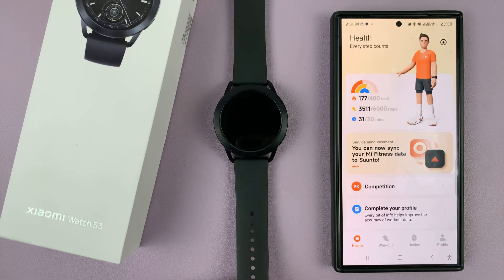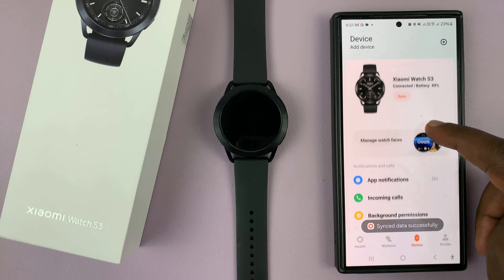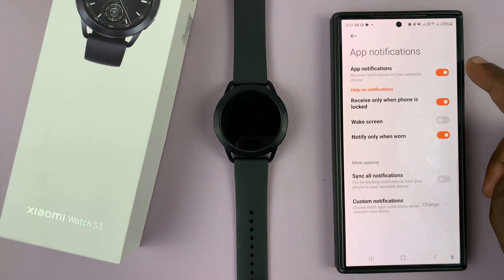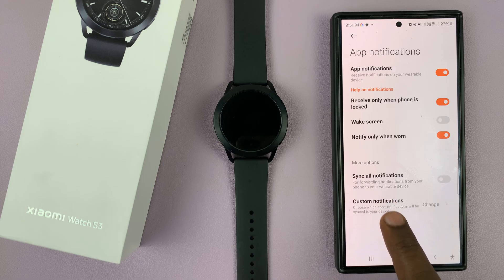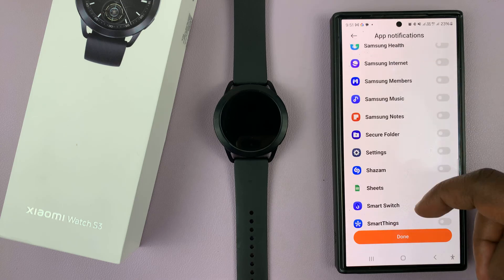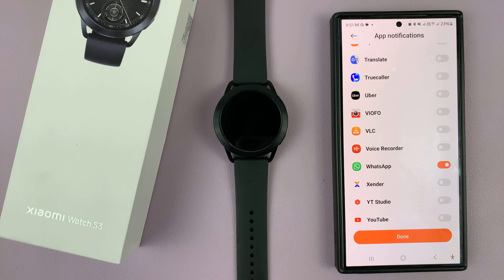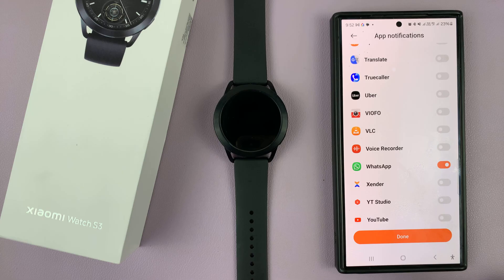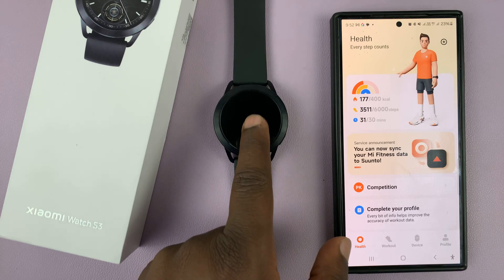How To Enable /Disable WhatsApp Notifications On Xiaomi Watch S3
Learn how to enable or disable WhatsApp notifications on the Xiaomi Watch S3.

In today's fast-paced world, staying connected is more important than ever. With the rise of wearable technology, such as smartwatches, staying connected has become even more convenient. Xiaomi Watch S3, with its array of features, including the ability to receive notifications from your smartphone, enhances this connectivity further.

WhatsApp, being one of the most popular messaging platforms, is often a key app for users to stay in touch. Here's how you can manage WhatsApp notifications on your Xiaomi Watch S3.

How To Enable WhatsApp Notifications On Xiaomi Watch S3
Enable WhatsApp Notifications On Xiaomi Watch S3
Turn ON WhatsApp Notifications Xiaomi S3 Watch

1: Before enabling WhatsApp notifications on your Xiaomi Watch S3, ensure that your watch is paired with your smartphone. This is typically done through the Mi Fitness app on your smartphone.

2: Once your watch is paired, open the Mi Fitness app on your smartphone. At this point, tap on "App Notifications" located on the home page. Ensure that app notifications are enabled by toggling the switch to the ON position.

3: Following this, scroll down and find the "Custom Notifications" option. Tap on it to proceed. From here, scroll down until you find the "WhatsApp" application and toggle ON the switch to enable it. Tap on "Done" to confirm the changes.

How To Disable WhatsApp Notifications On Xiaomi Watch S3
Disable WhatsApp Notifications On Xiaomi Watch S3
Turn OFF WhatsApp Notifications Xiaomi S3 Watch

1: Before enabling WhatsApp notifications on your Xiaomi Watch S3, ensure that your watch is paired with your smartphone. This is typically done through the Mi Fitness app on your smartphone.

2:  Once your watch is paired, open the Mi Fitness app on your smartphone. At this point, tap on "App Notifications" located on the home page. Ensure that app notifications are enabled by toggling the switch to the ON position.

3: Following this, scroll down and find the "Custom Notifications" option. Tap on it to proceed. From here, scroll down until you find the "WhatsApp" application and toggle OFF the switch to disable it. Tap on "Done" to confirm the changes.

Xiaomi Watch S3:

Samsung Galaxy A25 5G, Factory Unlocked GSM:

Samsung Galaxy S24 Ultra (Factory Unlocked):

Samsung Galaxy A15:

Samsung Galaxy A05 (Unlocked):

SAMSUNG Galaxy FIT 3:

TCL 55-Inch Q7 QLED 4K Smart Google TV:

Cell Phone Tripod Adapter